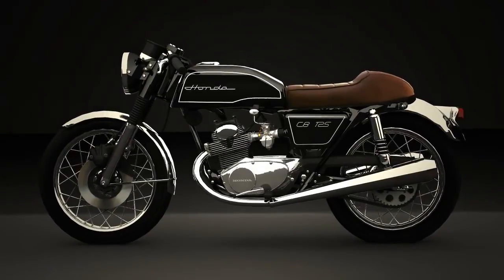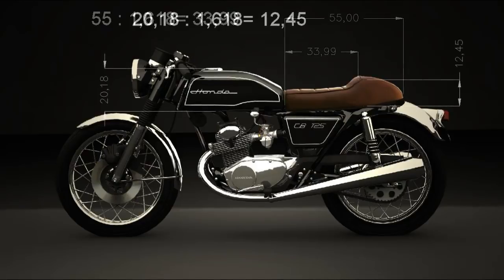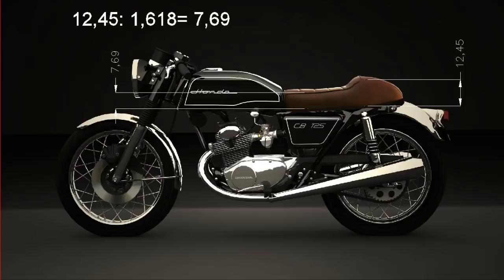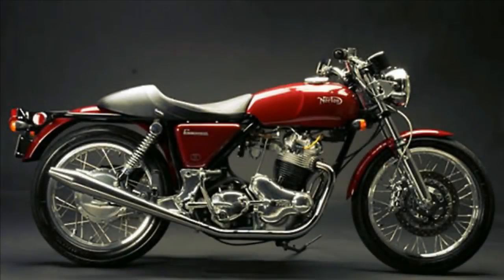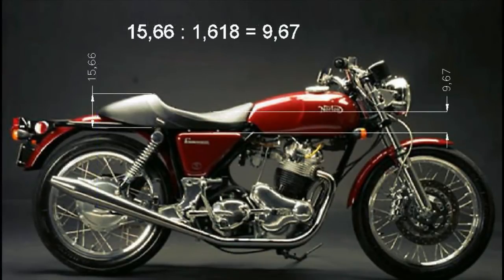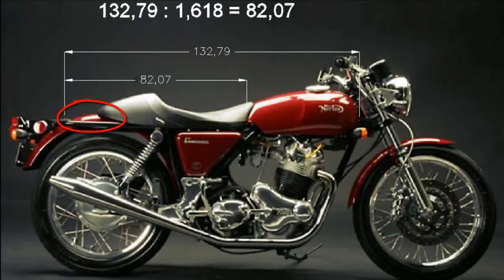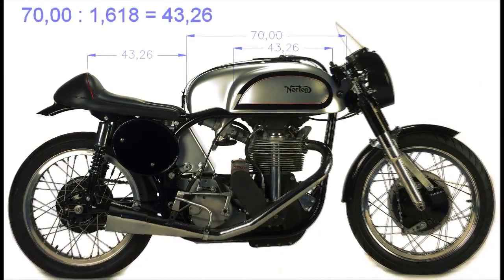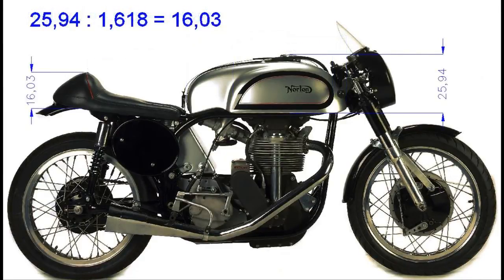Cafe Racer How to calculate the proportions of your Bike Part 1